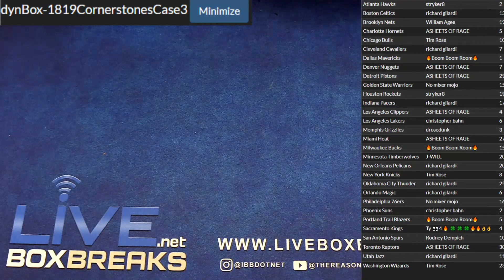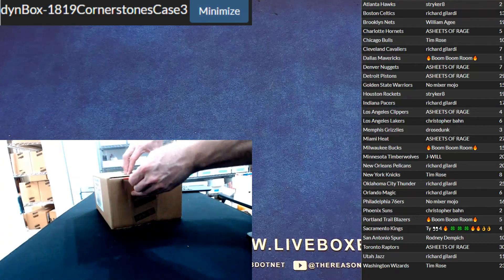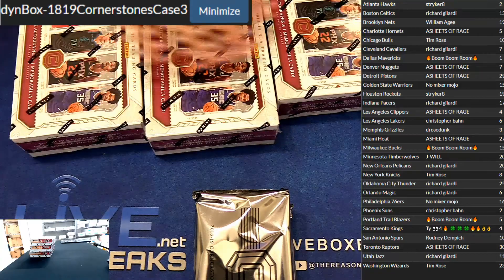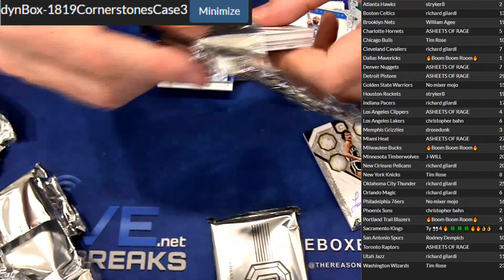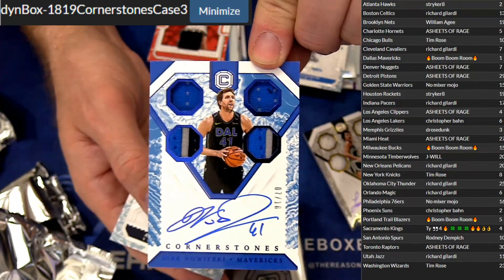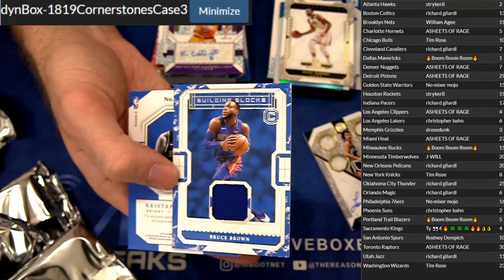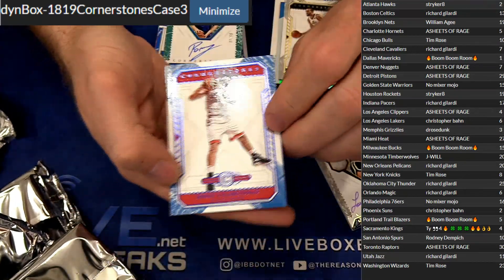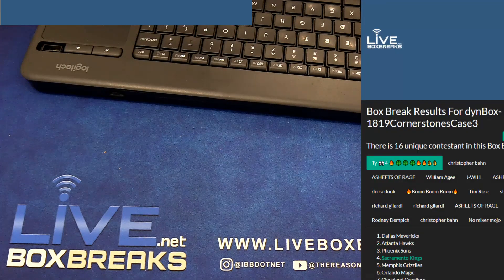2018 19 Cornerstones Case #3 LBB